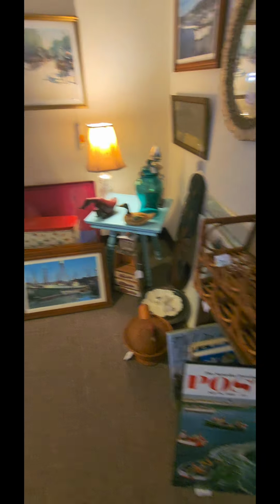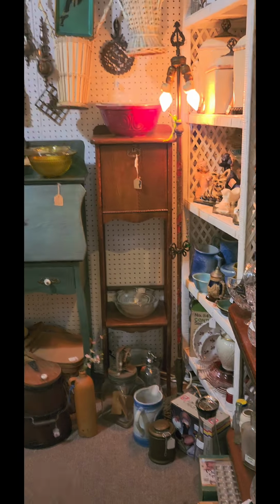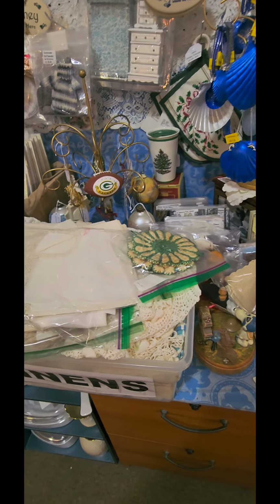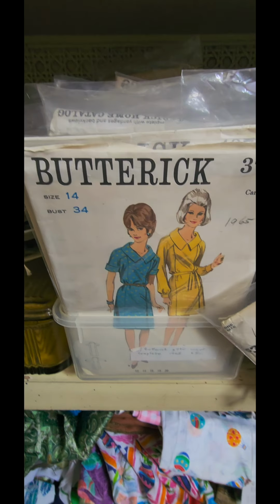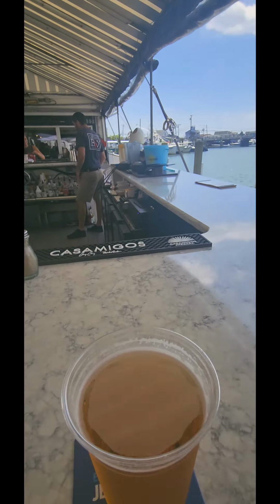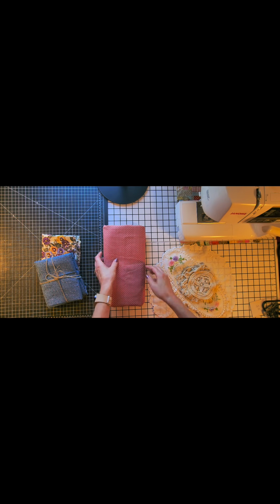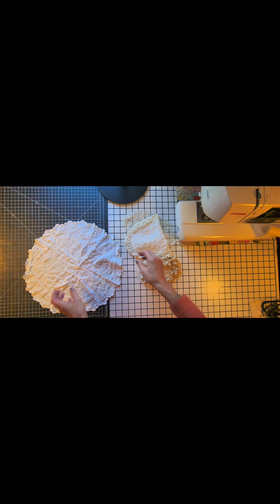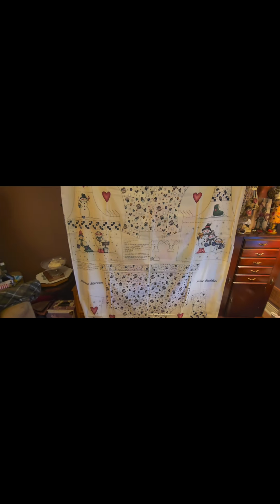Vintage Fabrics, Vintage Patterns, Antique Finds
We appreciate all of your support more than you know!!!
*We have a new channel for our fur babies.  @ARescueKittysLife

**We have a small campaign called Angel Paws Letters of Love and Bags of Mementos.
After the sudden passing of one of our fur babies, which has been devasting to our family. We are making our mission to pay it forward to other animals in need. All proceeds will benefit locals animal shelters: Food, supplies and fabric to make pet blankets and pet beds.
The links to the envelopes and bags:

   / vintagestylebyjo  ​
Pinterest.com/vintagestylebyjo

   / vintagestylebyjo  ​
Pinterest.com/vintagestylebyjo

   / vintagestylebyjo  ​
   / vintagestylebyjo  ​
   / vintagestylebyjo  ​
Other videos you may like:     • Relax & Create Embelli...  ​
    • DIY Printed Fabric Lac...  ​

    • DIY Scrap Fabric Panel...  ​
    • DIY Gnomes, Kid Friend...  ​
    • DIY Scrap Fabric Envel...  ​

    • Relax & Create, PT 4 F...  ​
    • DIY Crumb Fabric Panel...  ​
    • Relax & Create Detail ...  ​
    • Relax & Create, Lets P...  ​
    • New Fabric Snippet Rol...  ​
    • ⁠Use Up A Bunch of Pap...  ​
    • Yeah!! Double June Giv...  ​
    • ⁠Vintage Fabric Finds,...  ​
    • Must See🤗, New Joanns ...  ​
    • DIY Denim &Lace Roses ...  ​
    • #8 of on the Couch Cra...  ​
    • Video#6 on the Couch C...  ​
    • Video #4 of On The Cou...  ​
    • Video #5 of on the Cou...  ​
    • Video#2 of on the Couc...  ​
    • Video#3 On the Couch C...